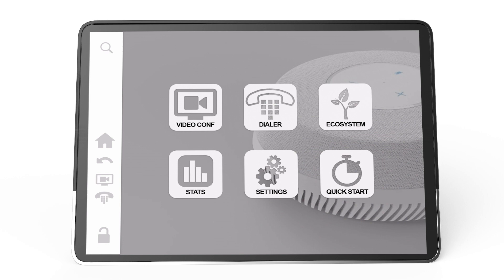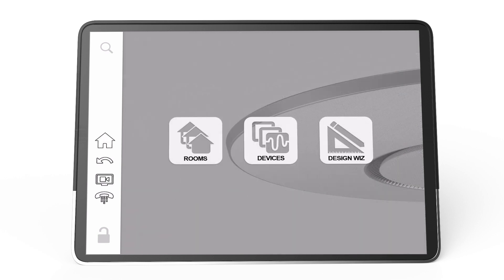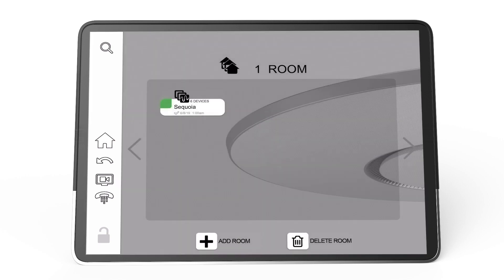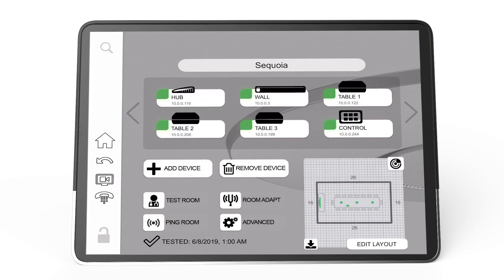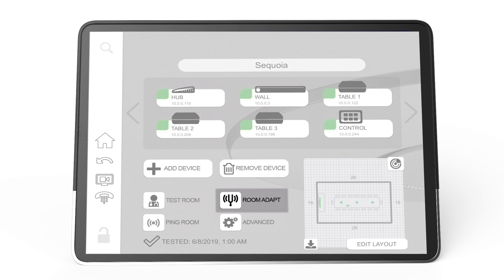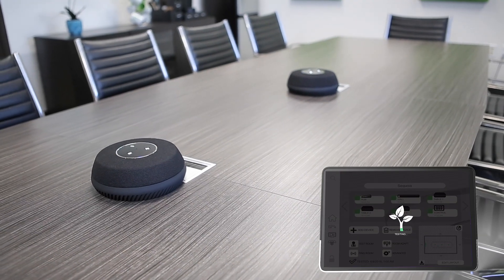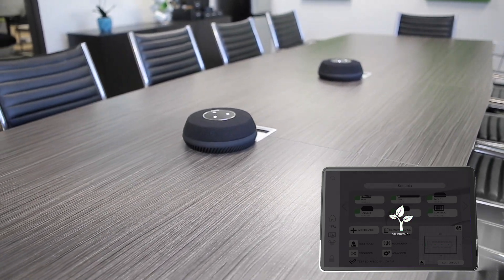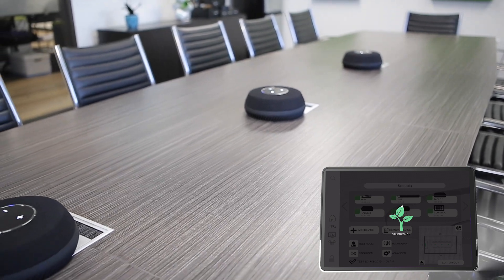Customize Your Conference Room Audio with RoomAdapt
No two rooms or acoustic signatures are the same and because of this, audio performance can be impacted by the environment or surfaces in the room. To ensure optimal product performance we created Stem RoomAdapt! Check out how this tool allows you to instantly optimize and adjust the performance of your ecosystem for any room, on your own, all at the press of a button.